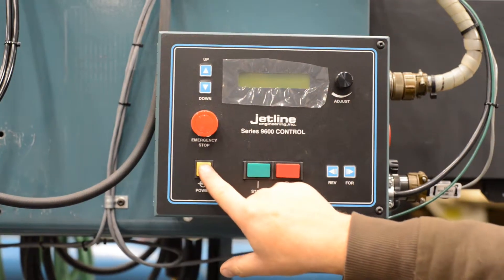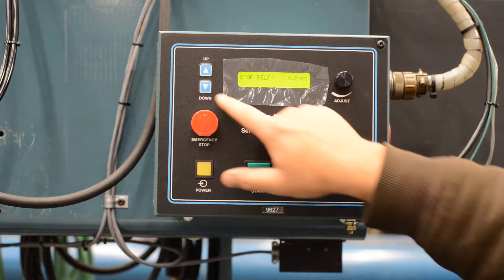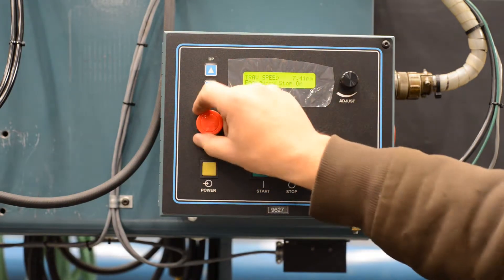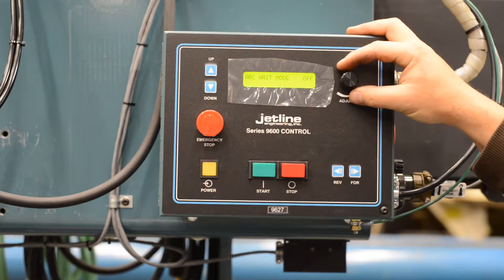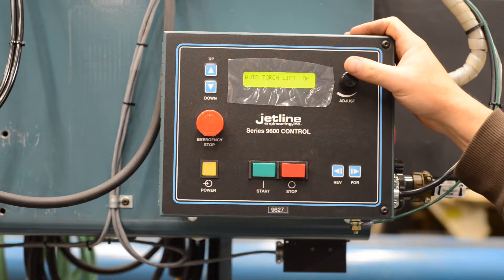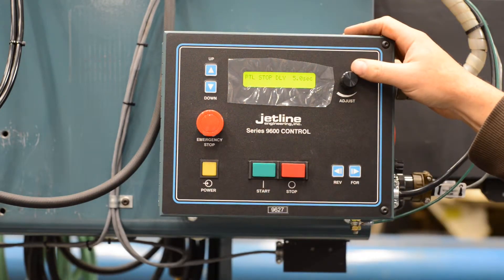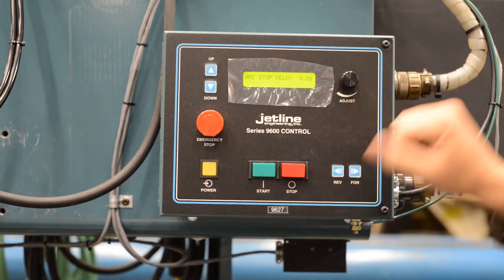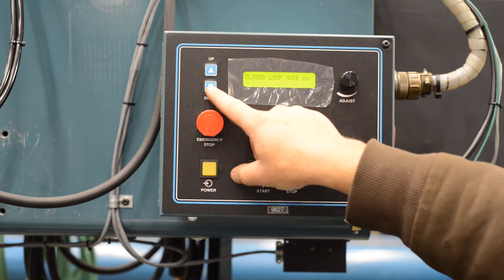Welding Seamer - Jetline 9627 Welding Control Instructions - Weld Plus Inc.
Weld Plus technician goes through the basic instruction on programing the Jetline 9627 welding sequencer control. This is installed on a Weld Plus rebuilt used welding seamer. This is for the customer who purchased the seamer and for others who may need a video on the use and programing of the 9627 sequencer control.